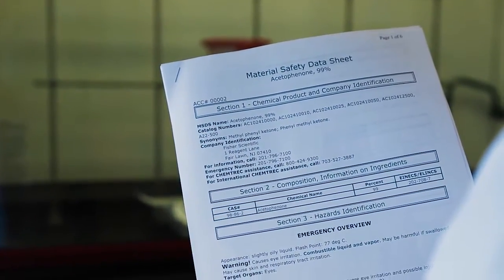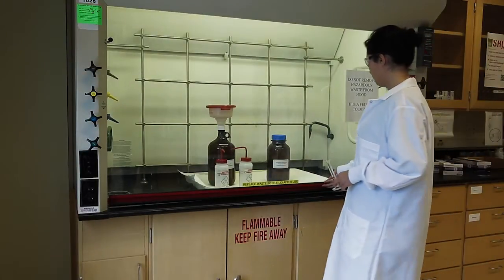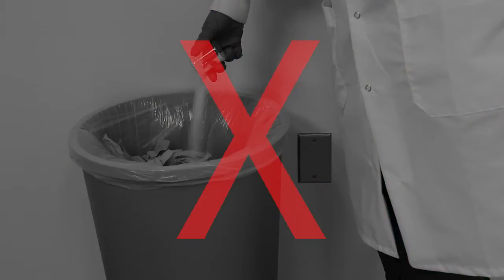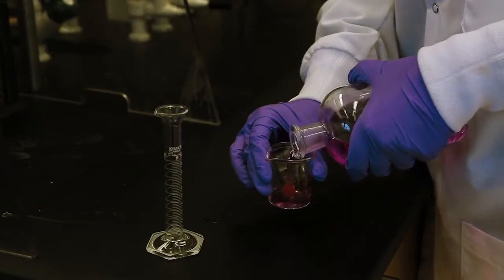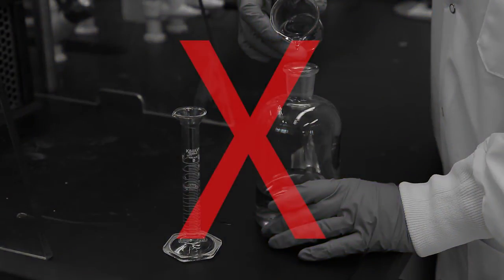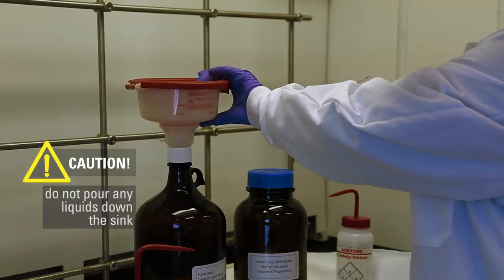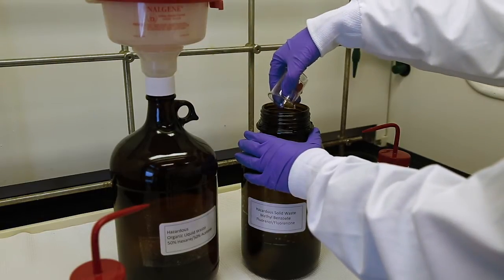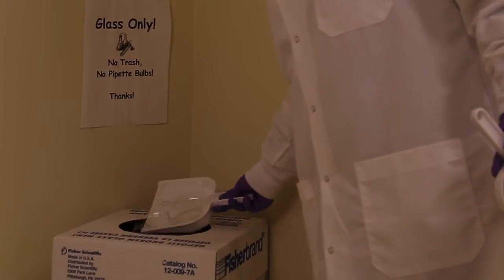Handling Chemical Waste